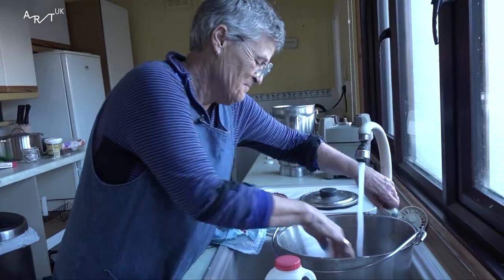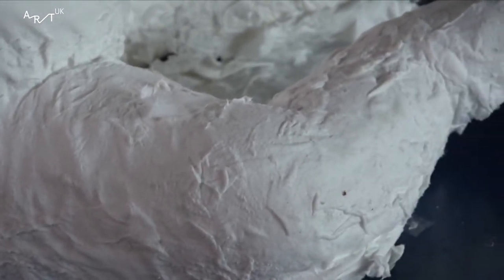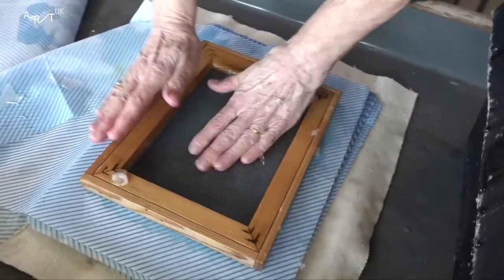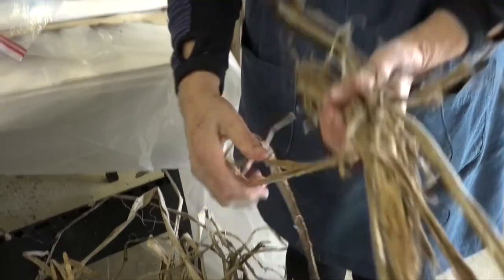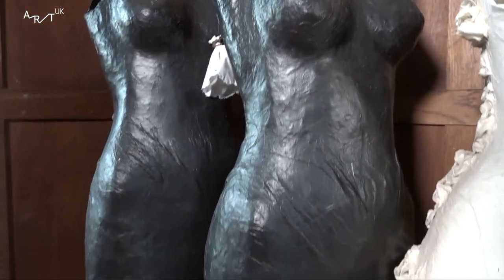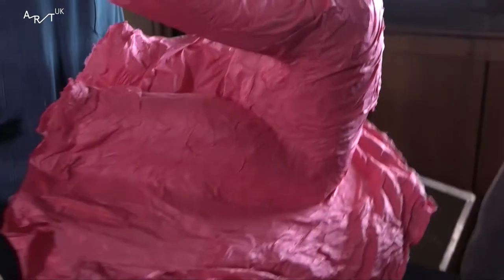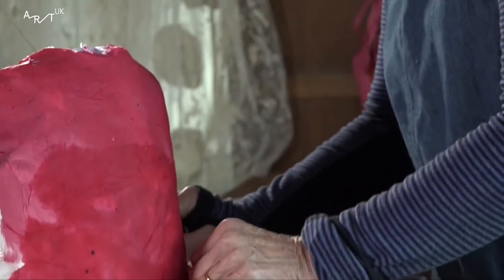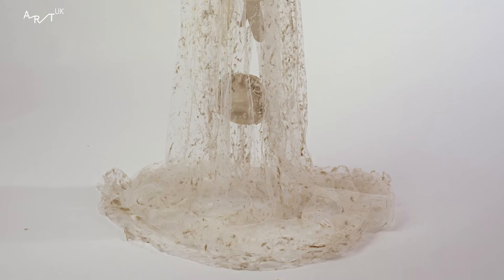Sculptors' techniques: Susan Cutts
Sculptor and paper maker Susan Cutts produces sculptures based on clothes and fashion all entirely made out of paper. What we wear says a lot about us and Susan makes work that looks at issues from sexism to injustice. How did she start making paper and why clothes? Find out about Susan and her work in this video.

Part of a series of short films featuring artists in their studios, focusing on techniques that are essential to their practice.

Produced by arts education organisation CultureStreet as part of Art UK's Sculpture Project